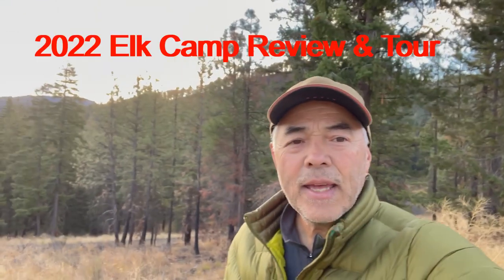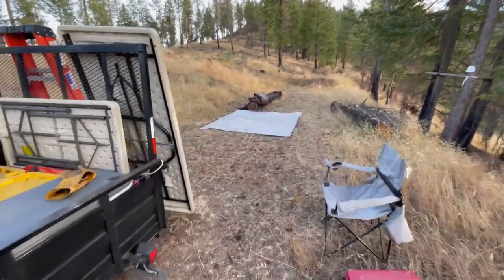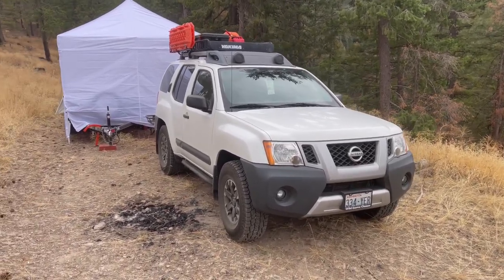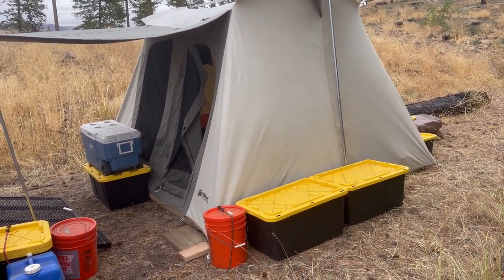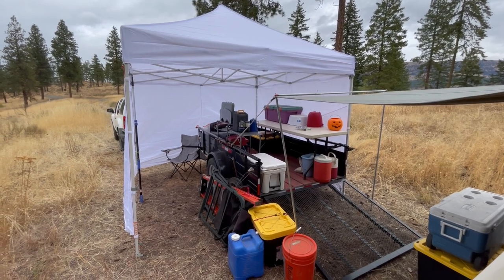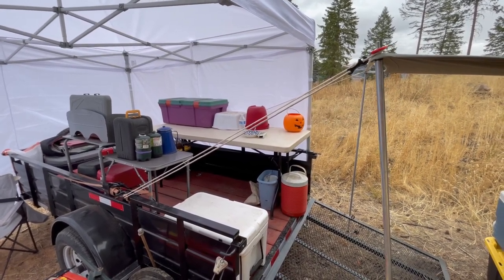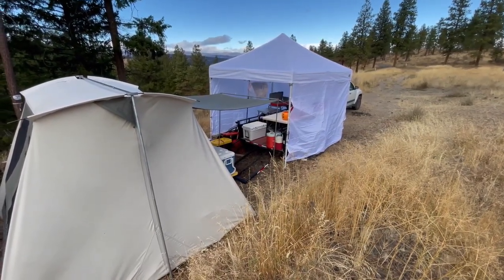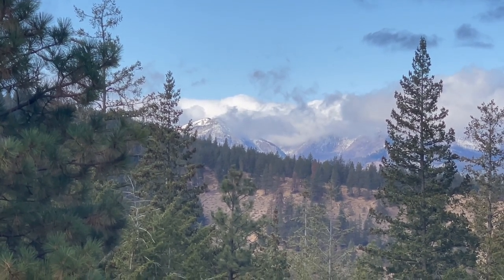2022 Elk Hunt Camp Tour, featuring Kodiak Canvas Tent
My new travel ELK hunt camp set up & reviewed. A need to downsize my camp needs as I mostly hunt solo these days.

ABOUT: Having SOLD my usual WA Elk Camp Set up in late summer, a canvas10x18' wall-cook tent and Wells Cargo 6x10' enclosed travel trailer that served me well for 25+ years. As the years went by, lost couple friends to elk hunter's heaven and this big wall tent camp was too much for me to set solo.
In Washington State, 1 or 2 hunting friends/partners usually join me but set up their own camps for sleeping, privacy etc.

I brought my Travel-Camp to set up for the 2022 WA State General Rifle Elk season. Missed not having a wood stove, the best heat for drying out wet hunting clothes. But the Lil Buddy 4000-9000 BTU propane heater does just fine in the Kodiak 10x10' canvas tent, as I'm solo in the tent.
Having the utility 5x10' trailer covered with a 10x10 vendor canopy tent sure was nice. Cook, eat, sit & talk, out of the weather under cover. Then when bedtime, I retire to my Kodiak tent, my hunting partner to his dome style 6-person tent set up nearby.

This Travel-Camp is now my main camp setup for Mav's adventures in Arizona, Utah, Colorado and other western states for my multi-day camping, fishing or hunting trips.

Shower tent link (as many of you asked)
FEEDBACK: if you have any questions, drop or note into the COMMENTS, and I will answer.
...Please keep in mind that my videos focus on when, how, suggestions and tips.
                                                           ...but never exactly where...
If you like a video, please click the thumbs up icon.